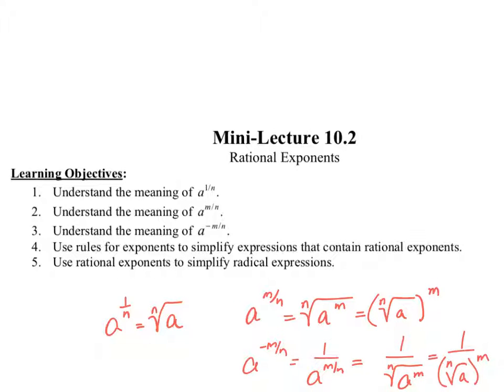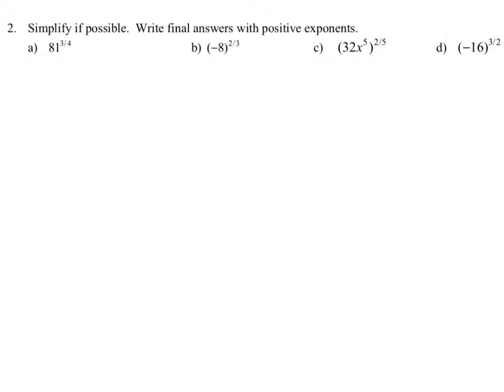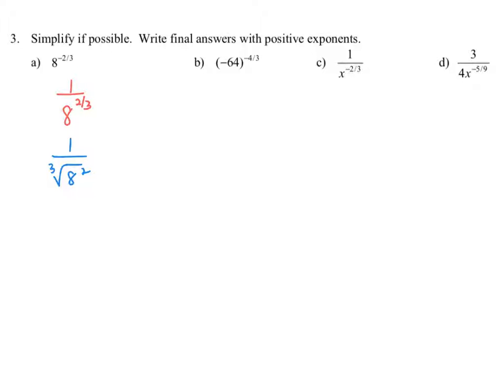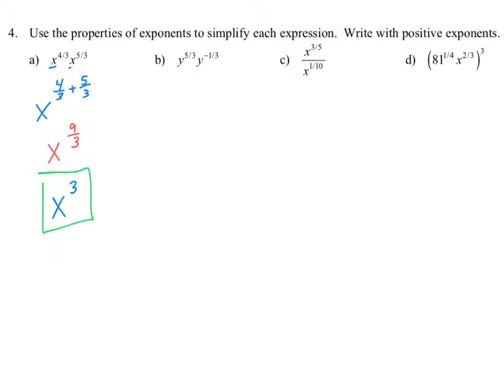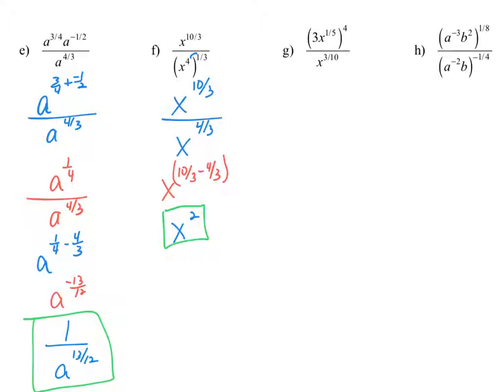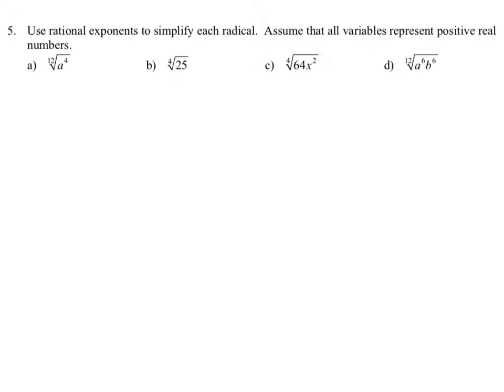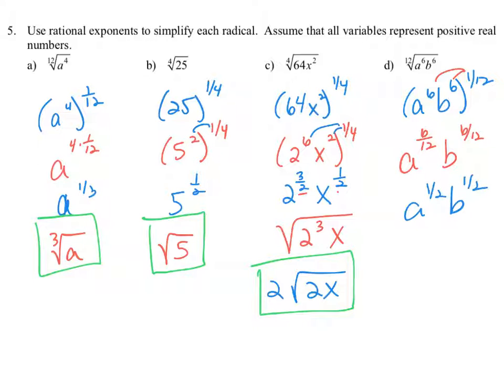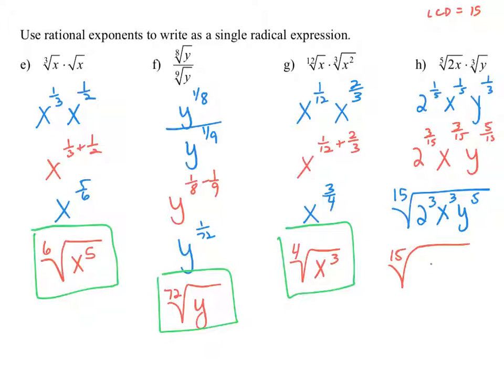MAT1033C Mini Lecture 10.2